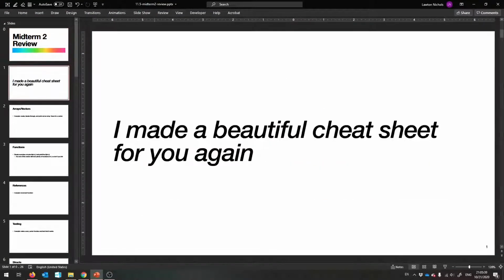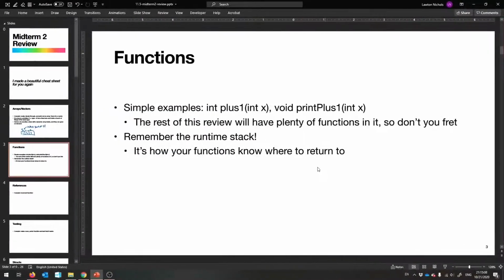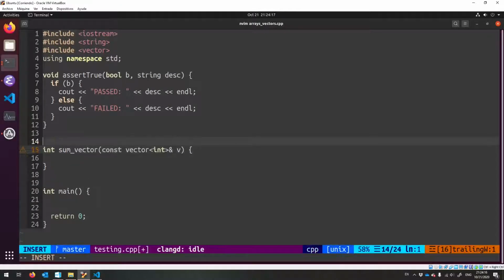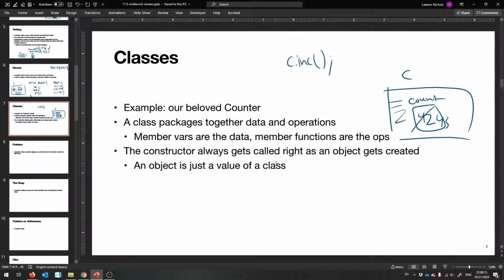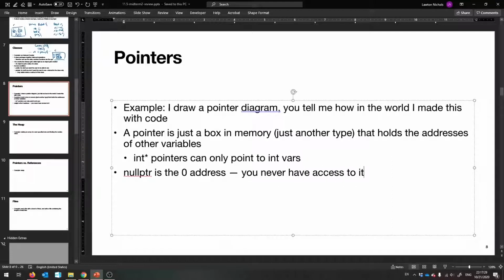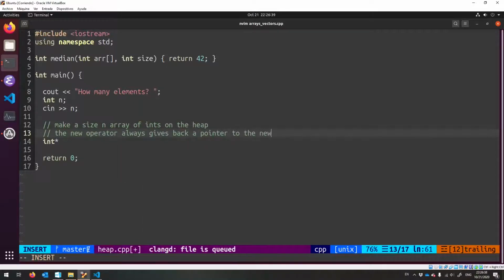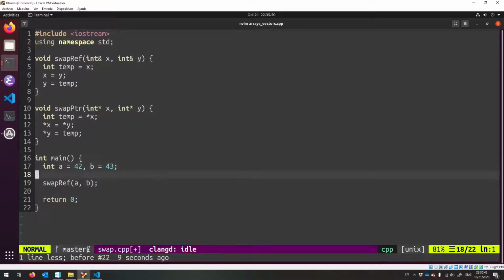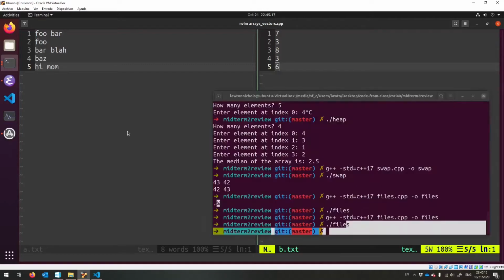(F20) CSCI 40: Midterm 2 Review